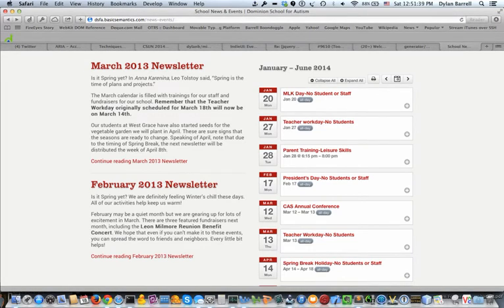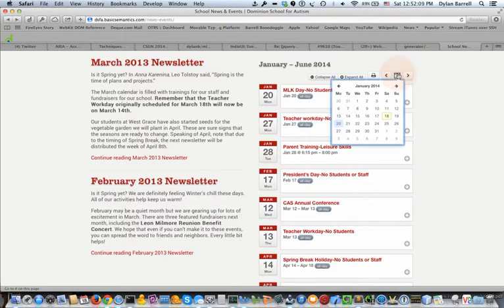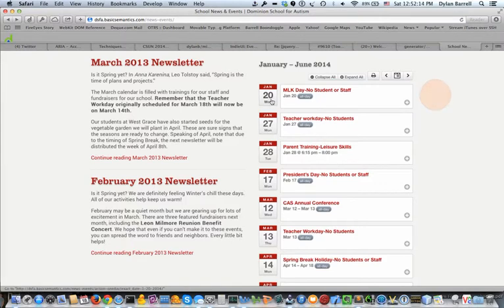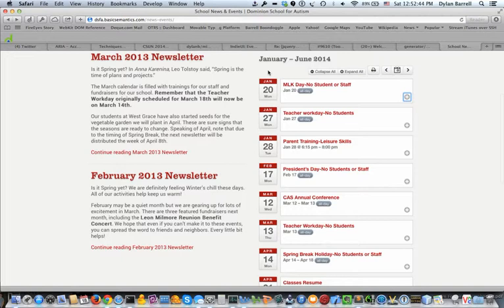AIR 2013 2014 Events Calendar 20140118